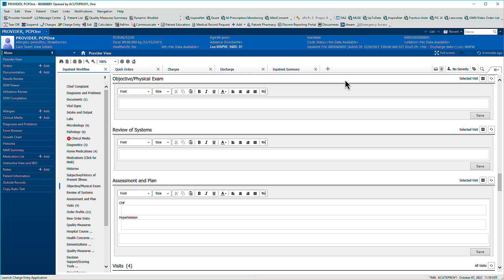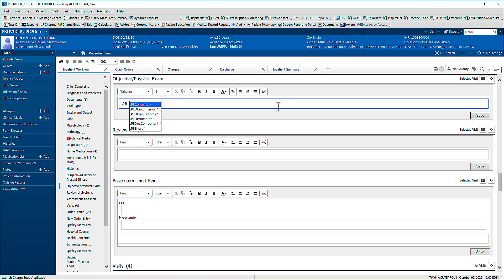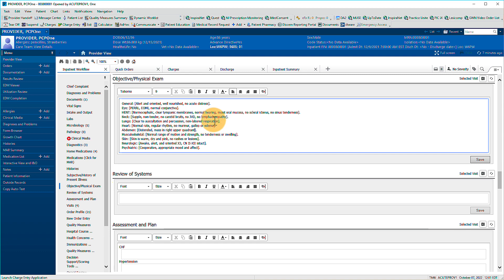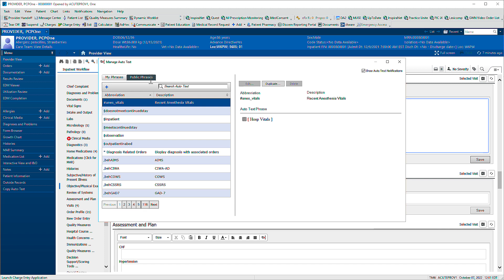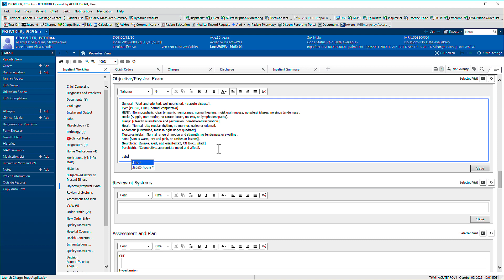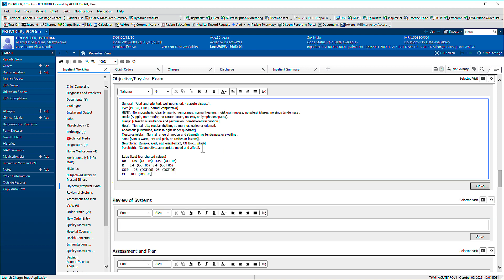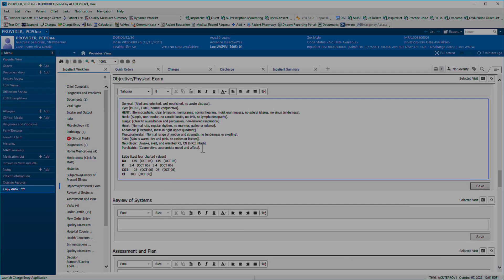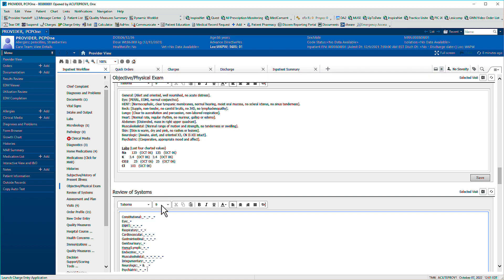Using AutoText in Cerner PowerChart Documentation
Using autotext phrases when creating notes Cerner PowerChart Dynamic Documentation.